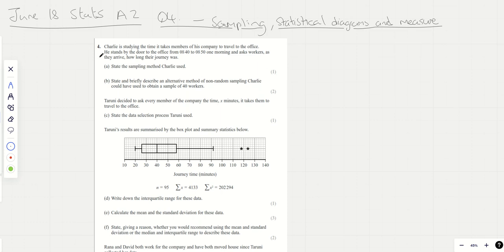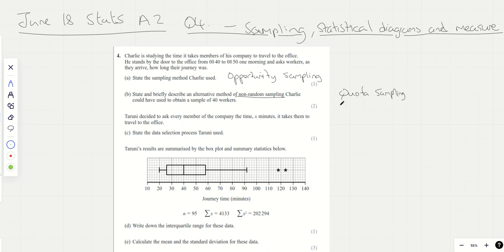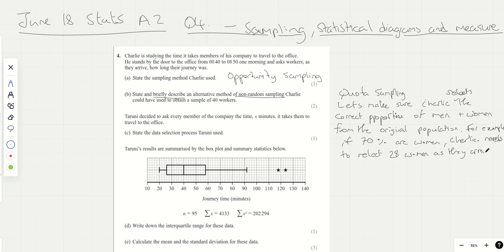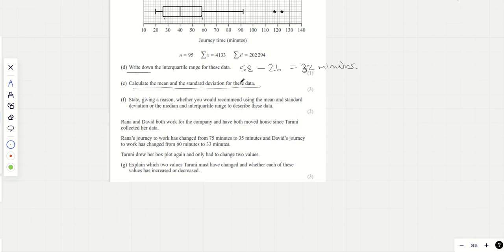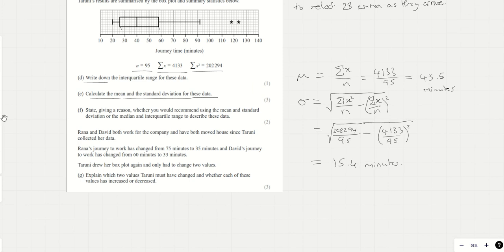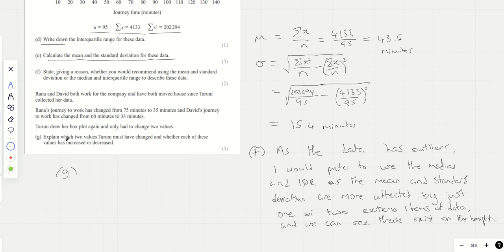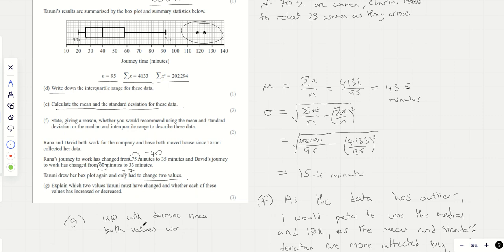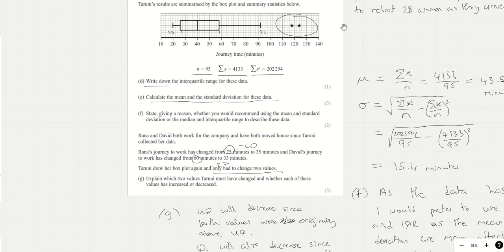Stats 2018 Q4 - Sampling, Statistical Diagrams and Measures